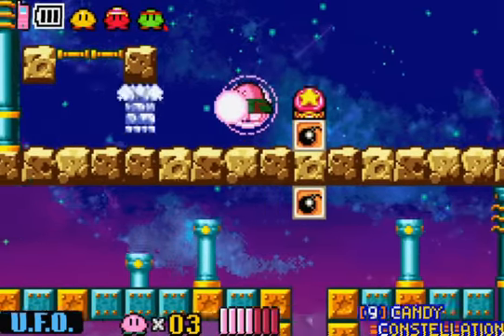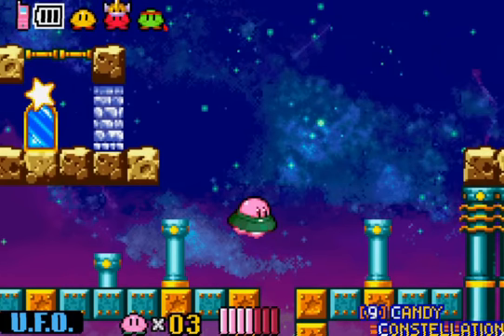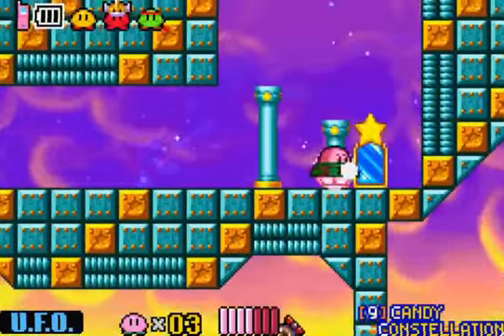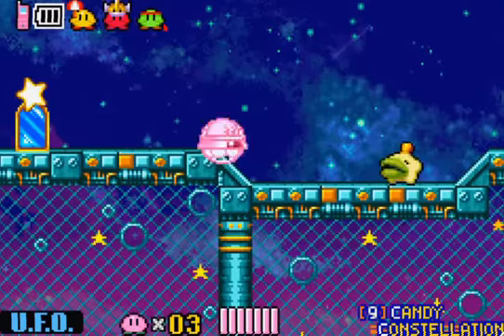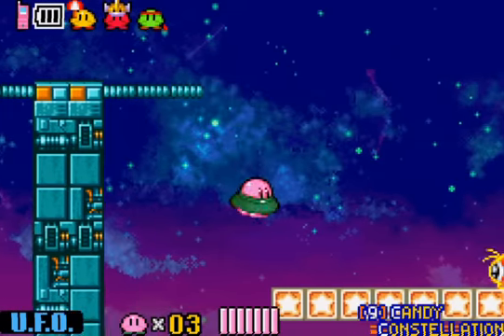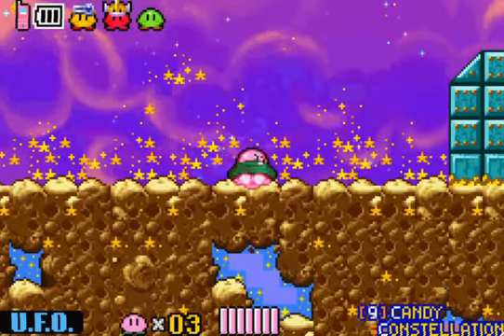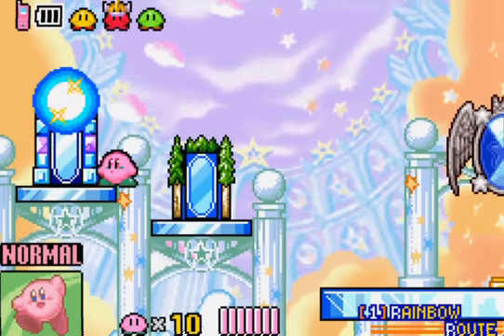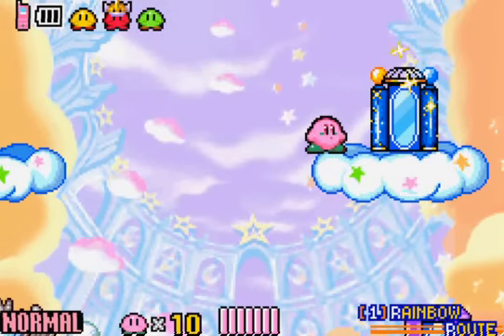Let's Play Kirby and the Amazing Mirror Blind part 9E- Pink Summons GameFAQs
Guest Starring: Pink!
There's quite a bit of videos in this part, and I guess it's up to the viewers if Pink helps me with the rest or not.